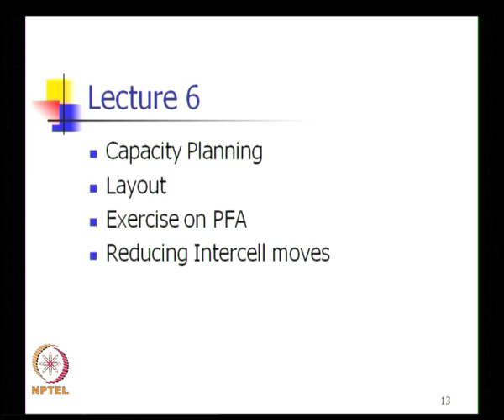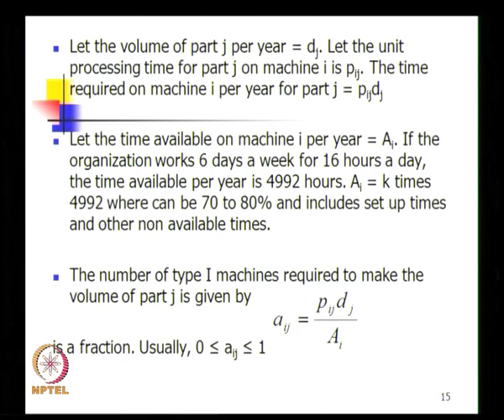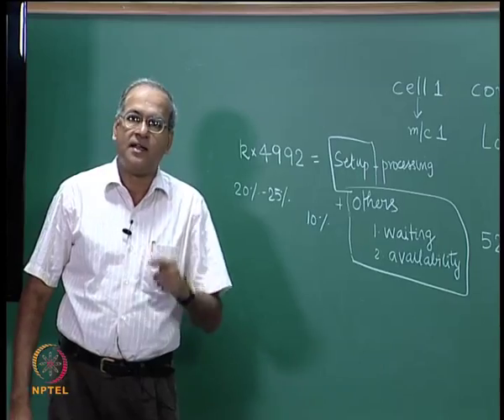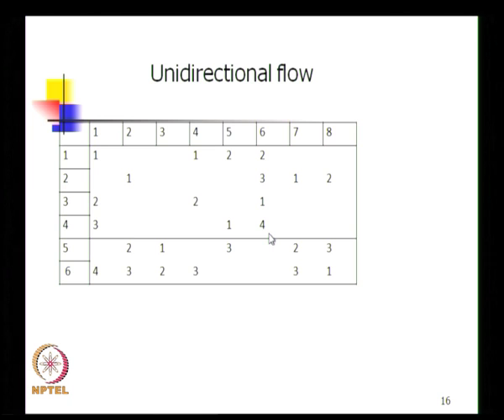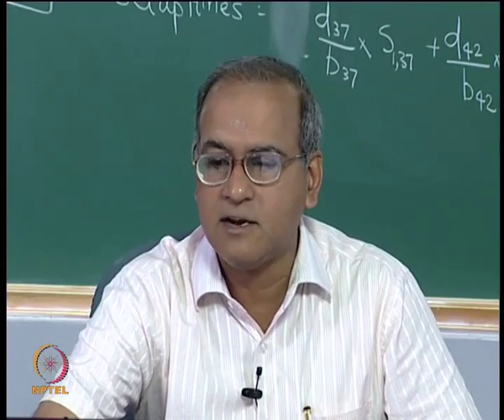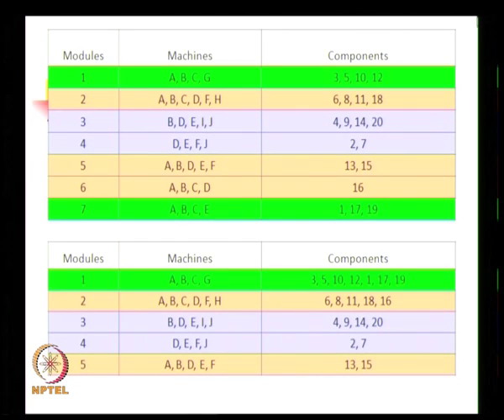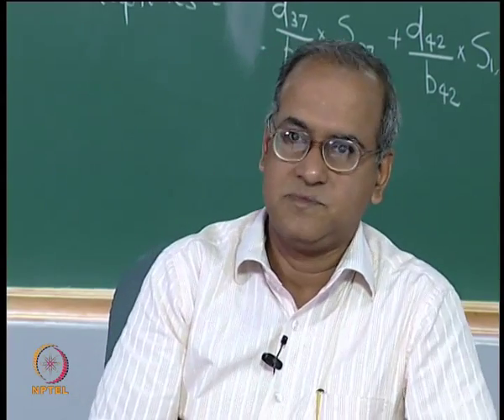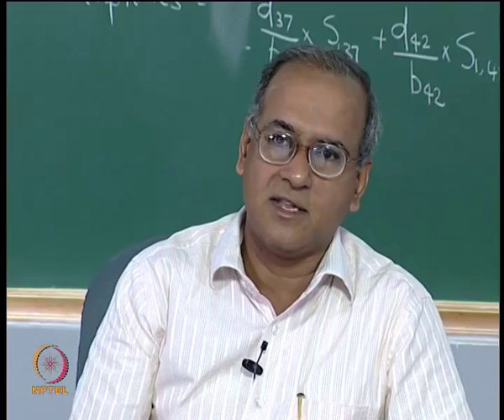Mod-01 Lec-06 Cellular Manufacturing -- Unidirectional flow, Capacity Planning, Layout